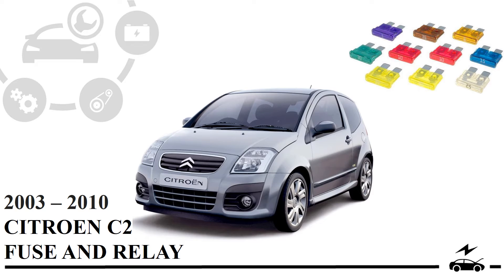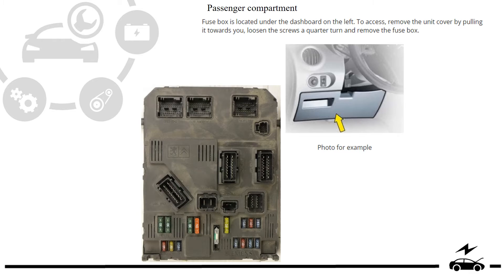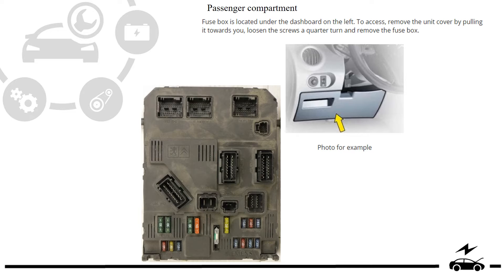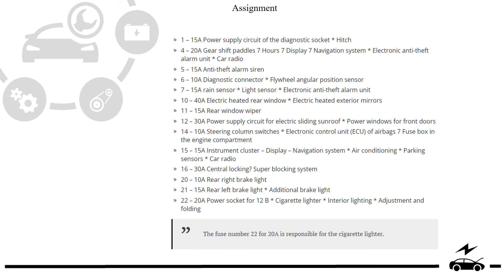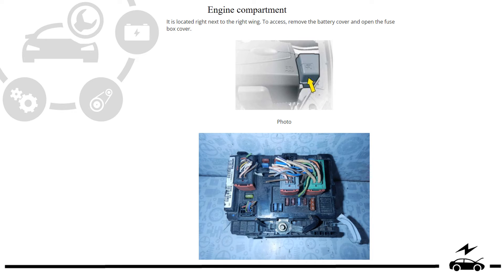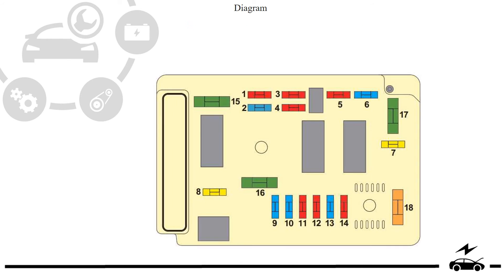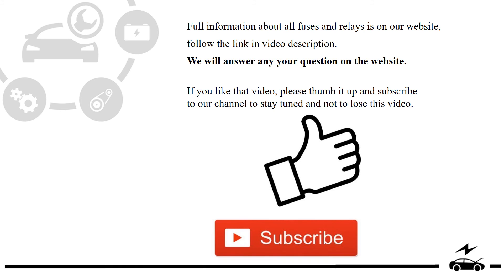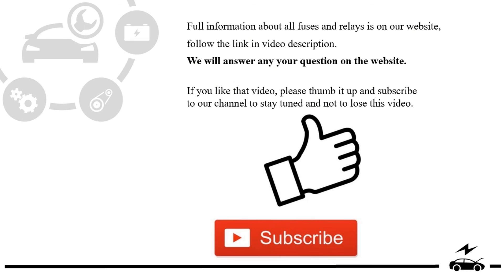Fuse box diagram Citroen C2 with assignment and location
In this video offers a detailed description of the fuse boxes for the Citroen C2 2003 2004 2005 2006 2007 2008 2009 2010. Discover the layout and locations of all fuse boxes, along with specific information about the cigarette lighter fuse. This guide is essential for understanding your Citroen C2's electrical system, helping with troubleshooting and maintenance.